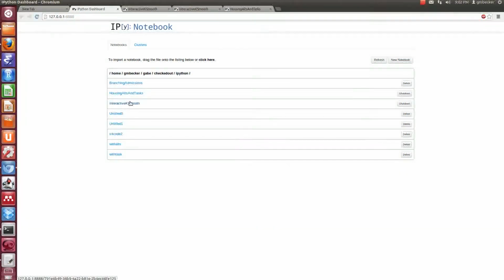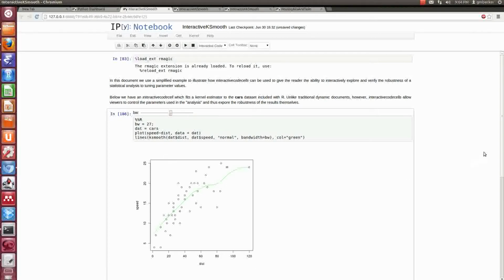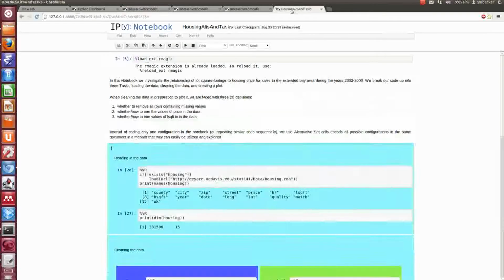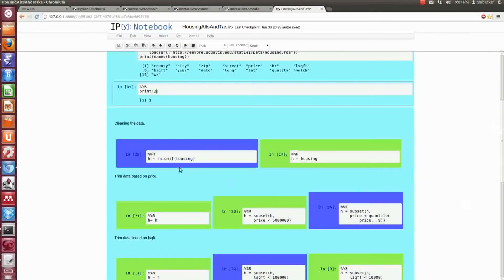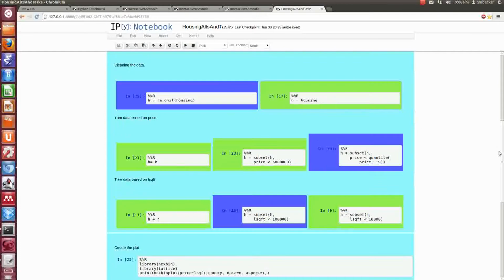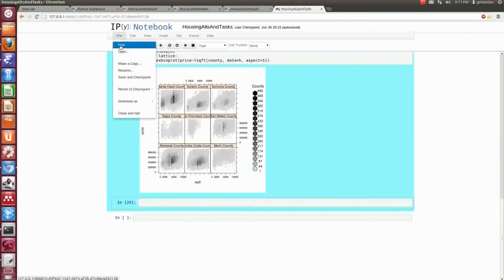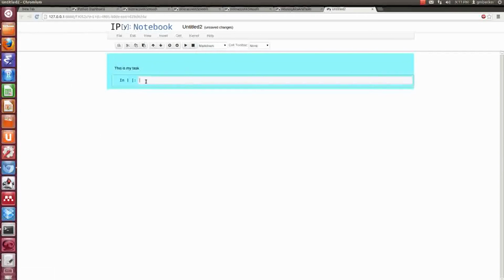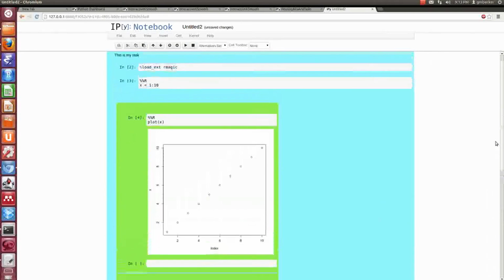IPython extensions for data analysis documents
Showcase of extensions to the IPython Notebook application which allow for interactive UI elements attached to code cells, and cells which contain other cells. These include Task cells which represent a group of cells which can be executed as a group, and AltSet cells which represent alternative approaches which can appear in the notebook side-by-side to represent strategies applied but not necessarily used to generate final results.